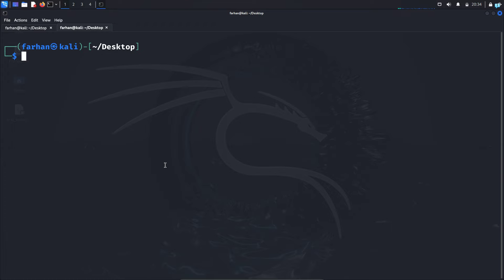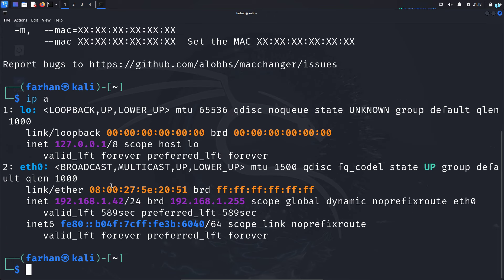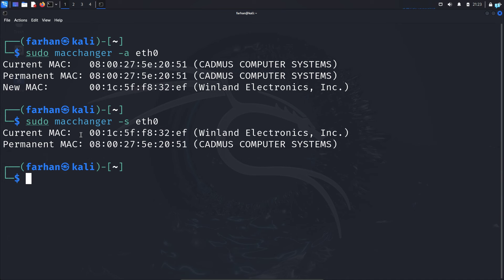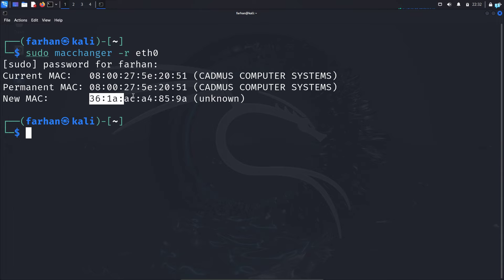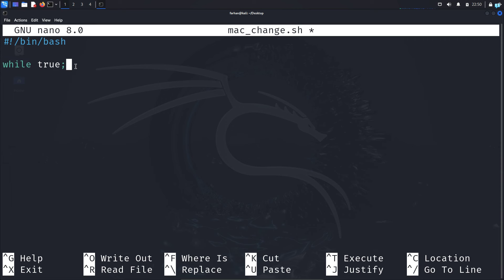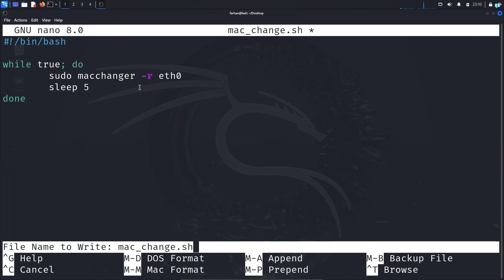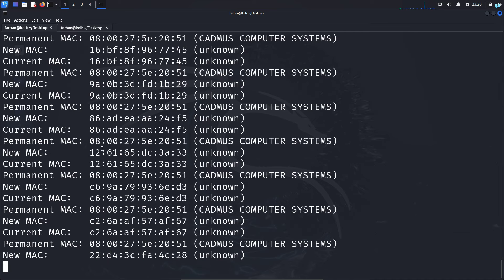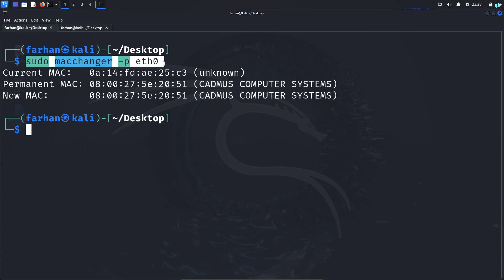Automatically Change Mac Address every 5 Seconds | Kali Linux 2024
Stay updated with expert tips, threat insights, and security trends—completely free.

In this video, we will learn how to change your MAC address every few seconds using Kali Linux 2024.2. We will be using the tool macchanger and a custom script to change the mac address every few seconds.

Please be aware that frequently changing your MAC address can cause network connectivity issues and may affect the performance of your network. Use these methods at your own risk and ensure that you have permission to test and modify network settings. Always follow ethical guidelines and legal regulations when working with network tools and configurations.

By proceeding, you acknowledge that any actions taken based on this video are your own responsibility.